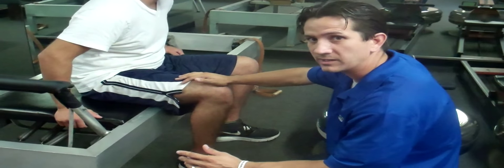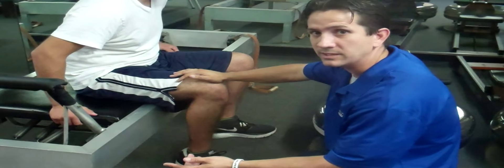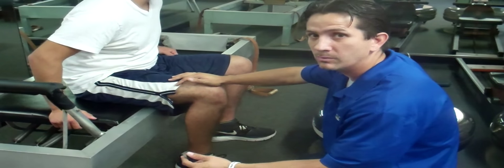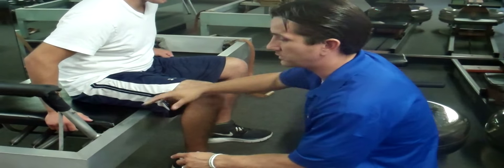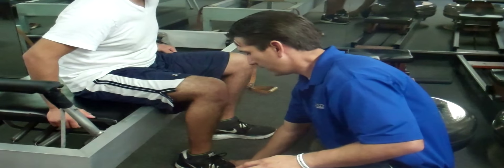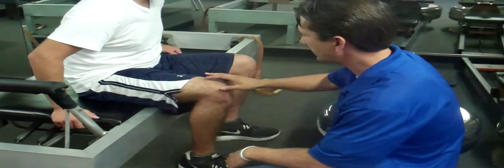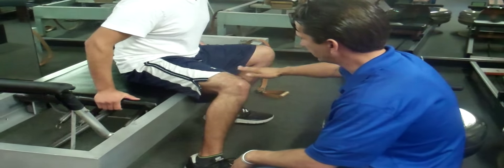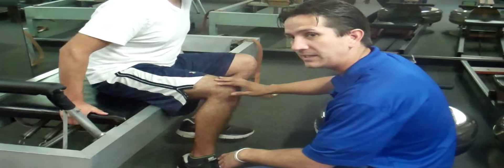Knee Rehabilitation Lateral Movement Series 1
Utilizing the pilates reformer to help strengthen the knee during an injury rehabilitation program. This exercise is performed once the patient has demonstrated that the knee is strong enough to add resistance in a lateral direction. This typically occurs once pain and swelling has disappeared, full range of motion has returned, and the patient has successfully gone through exercises with only gravity being used as resistance and with other modes of resistance. This exercise occurs in  the beginning phase of my Return to Sport corrective exercise protocol.